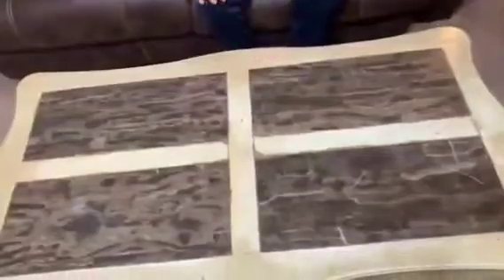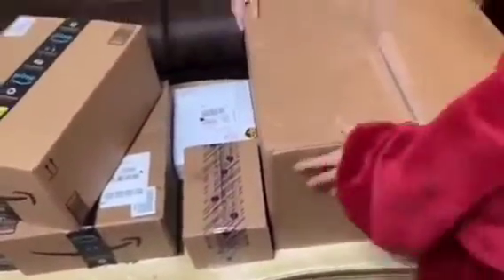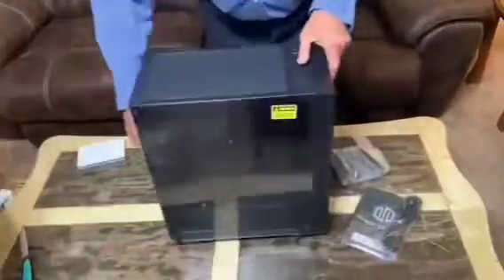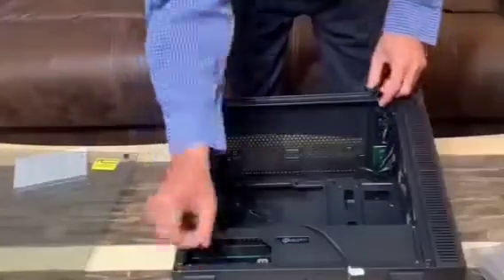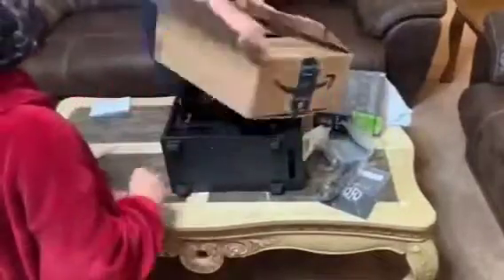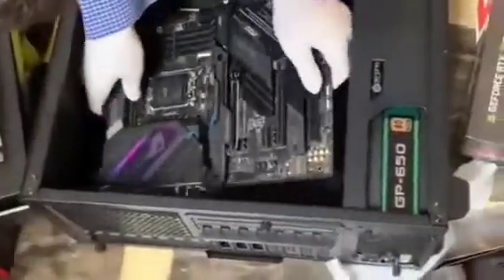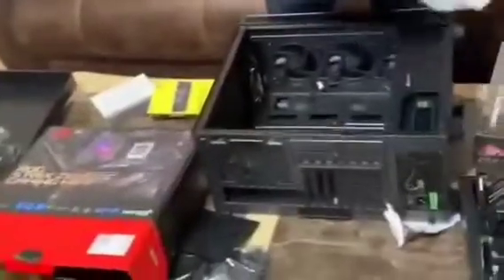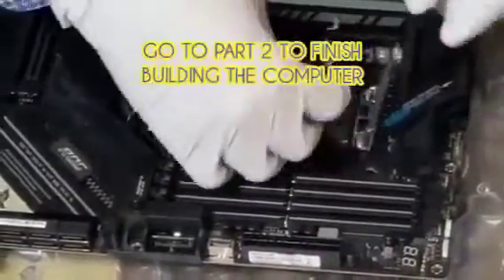How to Build a Computer for Less - PART 1